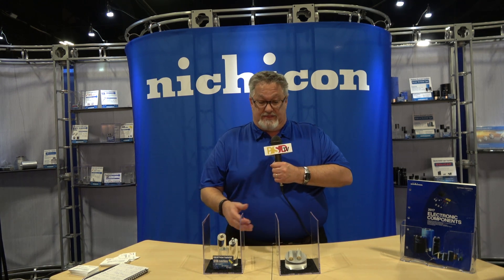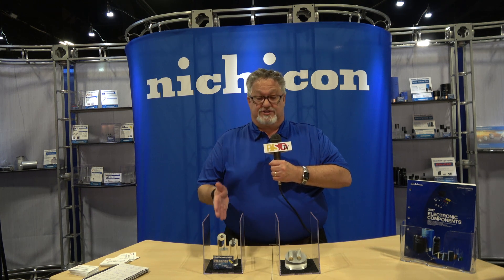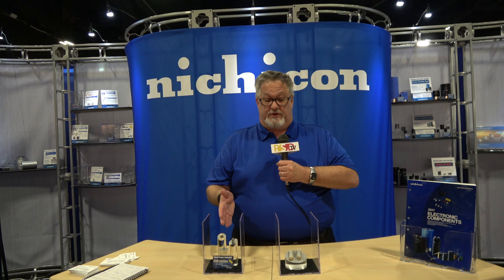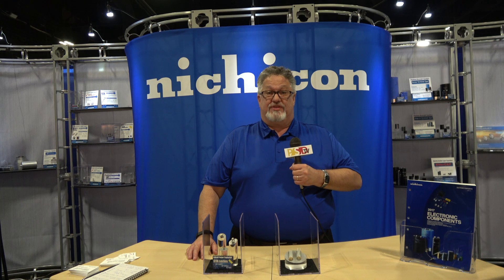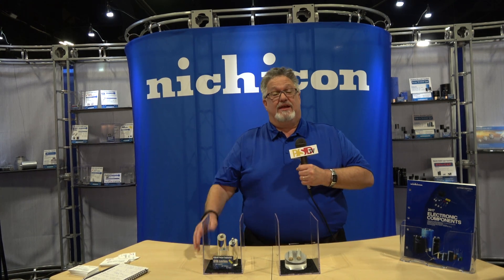PSDtv - Mark Fisk of Nichicon on their newest capacitors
In this episode of PSDtv, Mark Fisk, General Manager of Marketing & Sales for Nichicon demonstrates their Hybrid Polymer and High Vibration Leaded capacitors at APEC 2017 in Tampa, Florida.